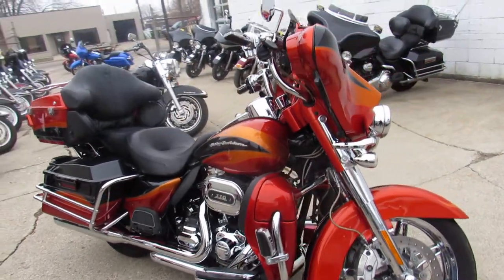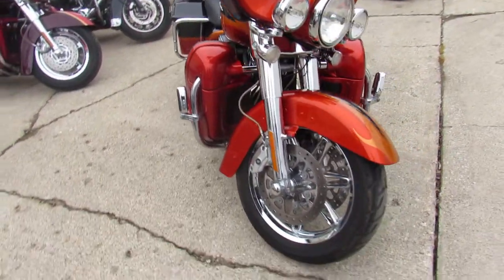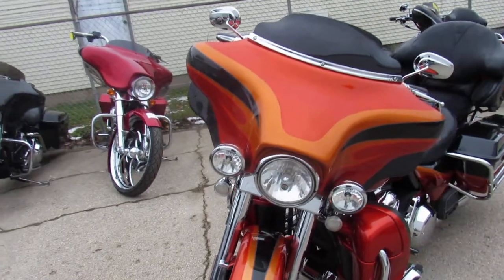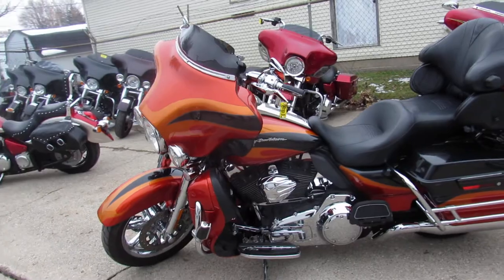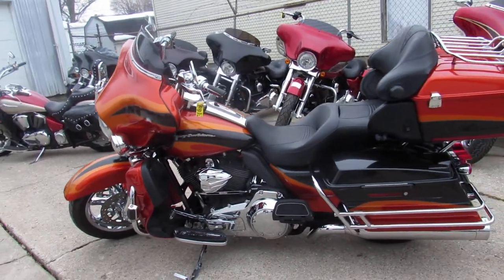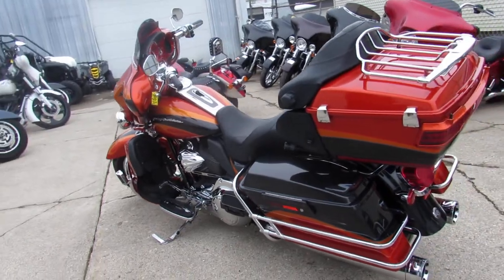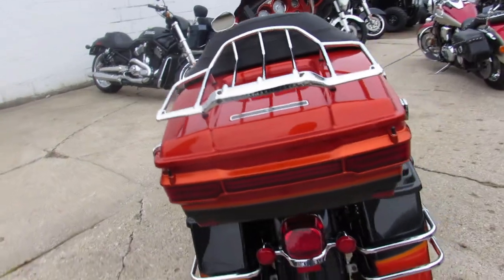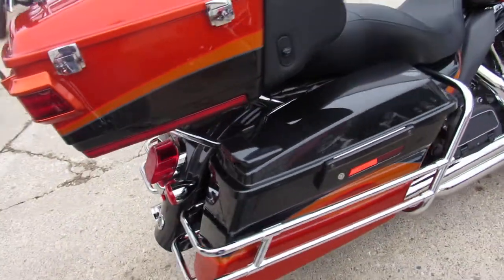2013 Harley Screaming Eagle Electra Glide FLHTCUSE8 U5022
2013 Harley Screaming Eagle Electra Glide FLHTCUSE8 U5022